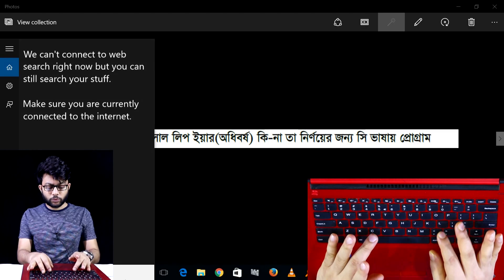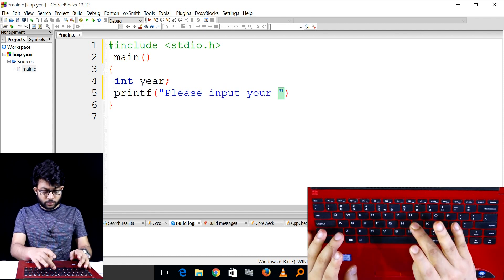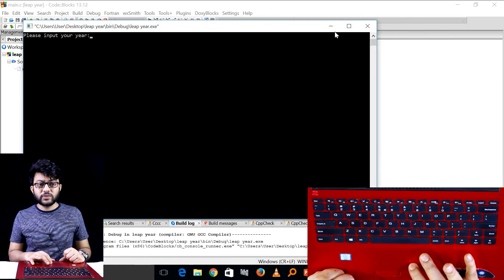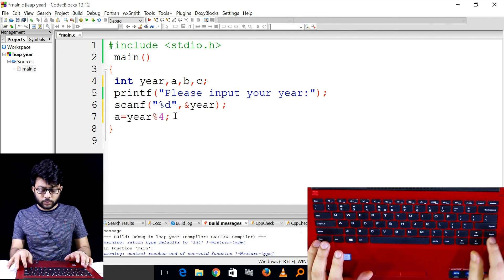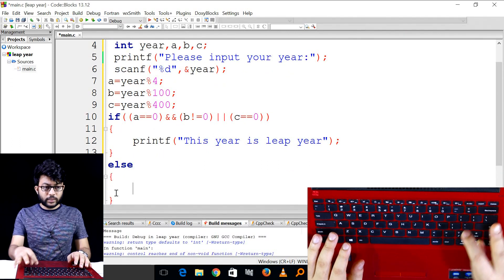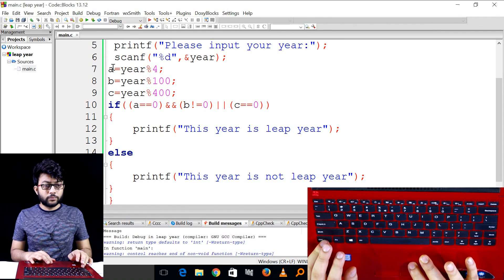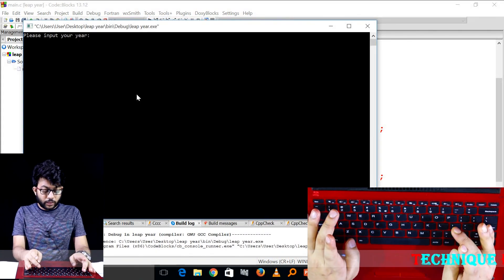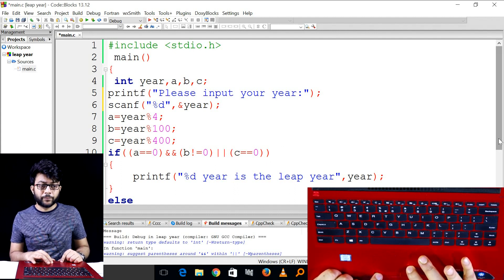Leap Year এর C Programme With Code Blocks || HSC ICT Chapter 5 || Part-103 || আইসিটি